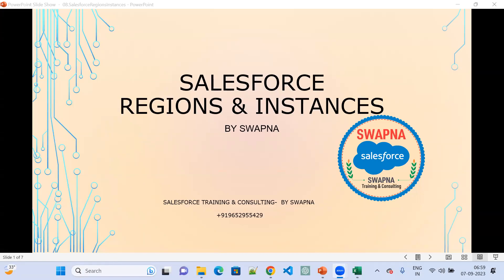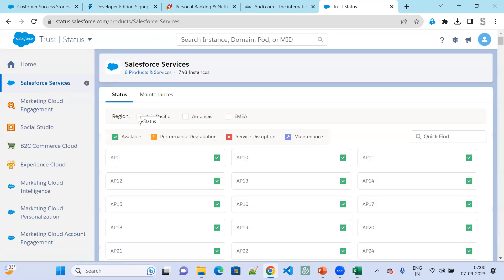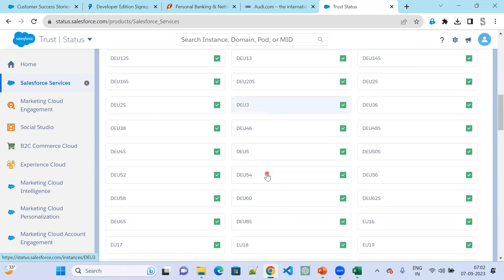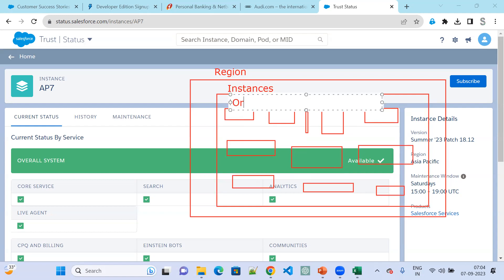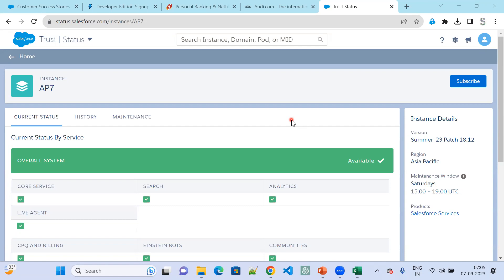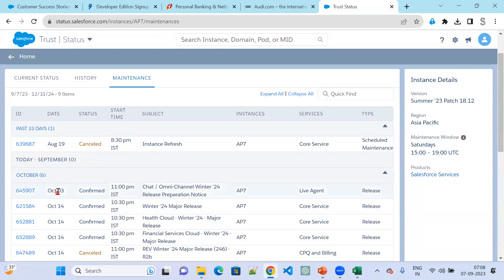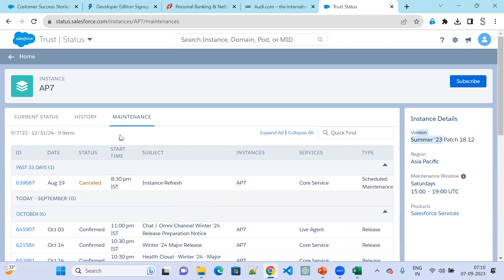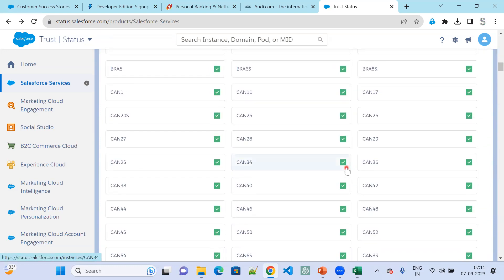08.SalesforceAdminSalesforceRegionsInstancesAsiaPacificAmericasEMEAEuropeMiddleEastAfricaSwapnaSales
Providing Storage Space, Memory Resources, Backup, Recovery Mechanism is called Infrastructure as A Service(IAAS)
Salesforce is Providing Servers in 3 Regions
Asian Pacific
Americas
EMEA- Europe, Middle East, Africa
Servers in Salesforce are called as Instances